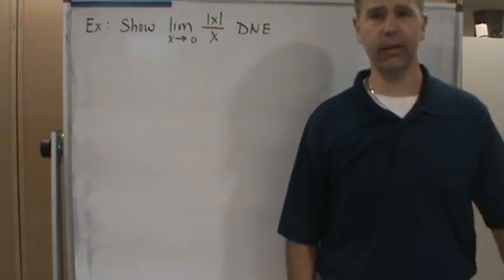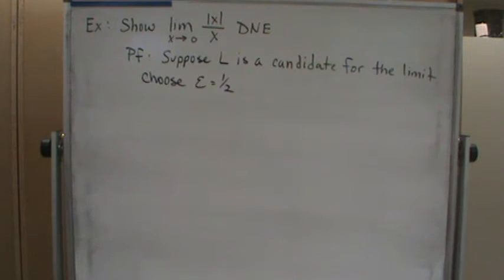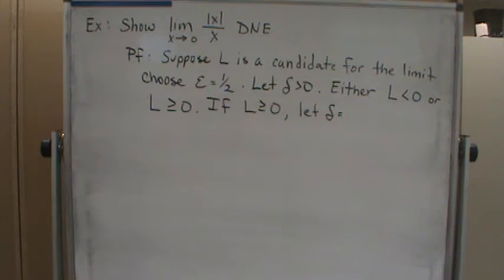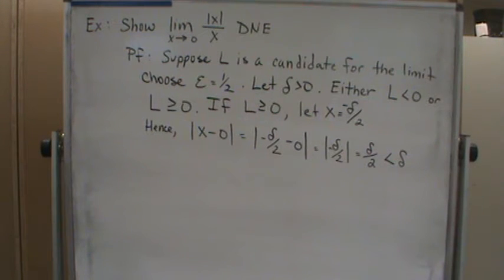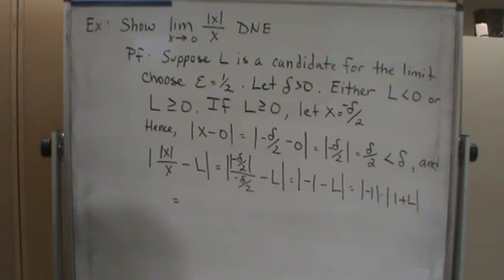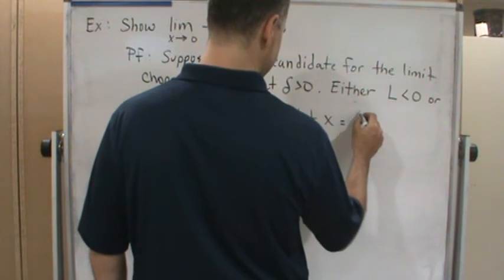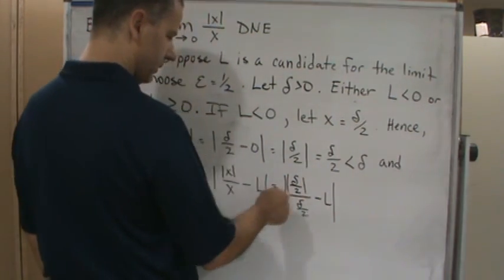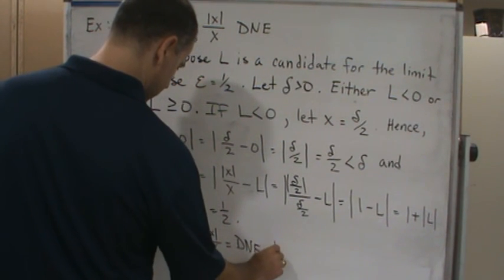Calc1 Sec 2 5 Precise Definition of Limit DNE Example1